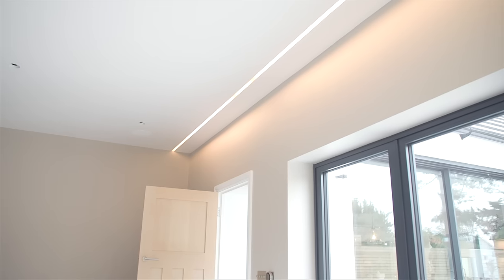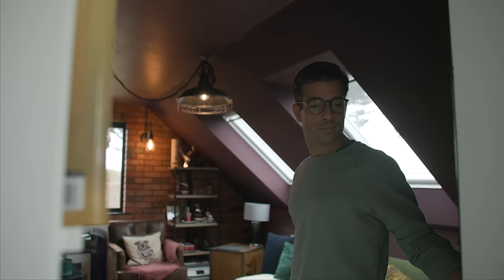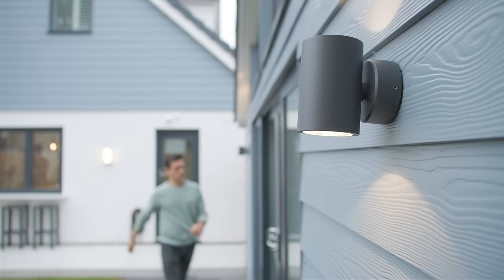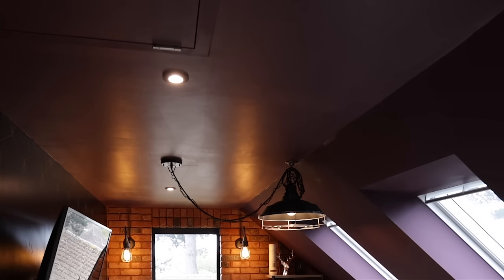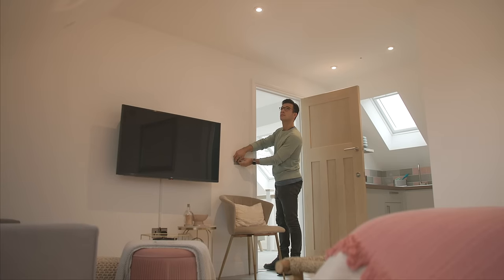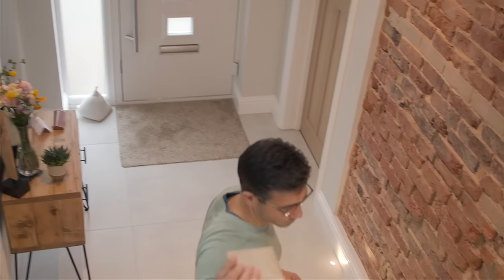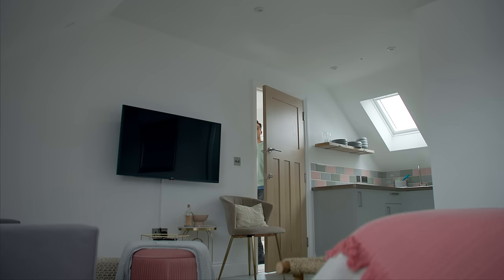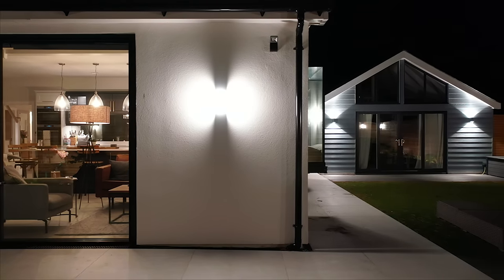Danny Mac and Carley Stenson's stunning home renovation with JCC Lighting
Thank you to Danny Mac and Carley Stenson for letting us into your home to capture the amazing space you have created.

Also, thank you to Sean at SL Electrical for all your work throughout the installation.